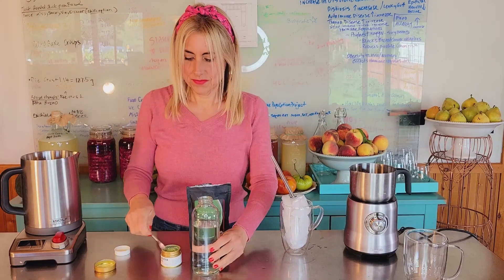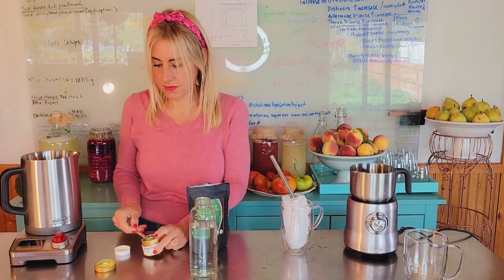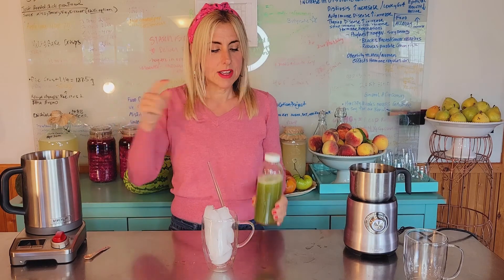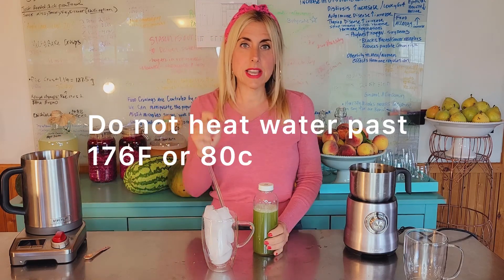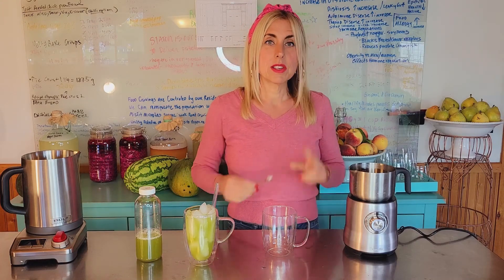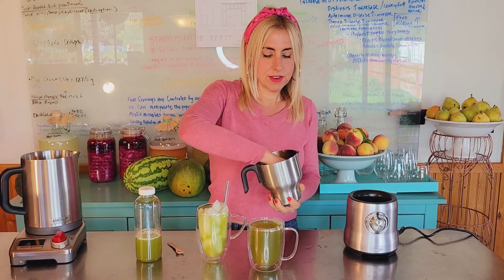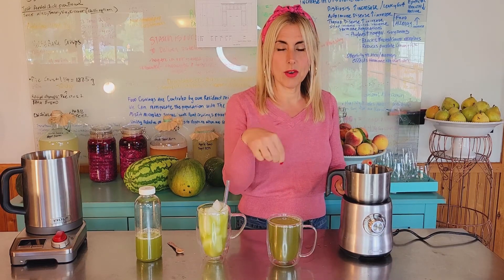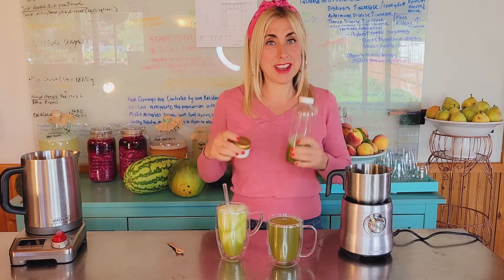Matcha Brewing Methods, Measurements with Health Benefits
The cellular protective catechin Epigallocatechin Gallate (EGCG) and an abundance of detoxifying chlorophyll in organic Japanese Matcha prompted me to incorporate this focus-enhancing afternoon reboot ritual into my anti-aging routine. Unlike traditional green tea or coffee, Matcha offers a slow, even delivery of focus-enhancing caffeine over four hours. Japanese Matcha is made with finely ground whole Camilla Sinensis leaves that are shaded before harvest to increase L-theanine content. This amino acid relaxes the body and slows caffeine absorption eliminating spikes that can cause green tea jitters and coffee crash cravings. This recipe includes several cold or hot brew methods making this a perfect protective beverage for travelers. Shaken, whirled, iced, or hot this calorie-free protective and satisfying beverage is an ideal fasting refreshment. Matcha has a long history of medicinal use in China. The antioxidant EGCG improves cardiovascular health, cognitive function, promotes weight loss, regulates blood sugar, supports the microbiome, and protects against cancer while improving liver function with detoxifying chlorophyll. I recommend organic Japanese Matcha for its clean growing conditions and bright flavor.

Healthy benefits of detoxifying chlorophyll and HGCG in Japanese Matcha.